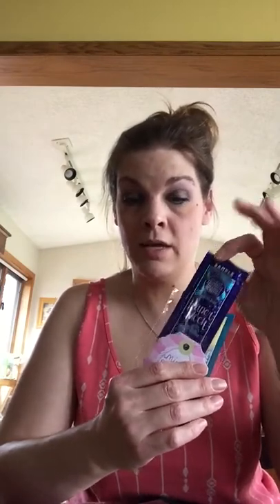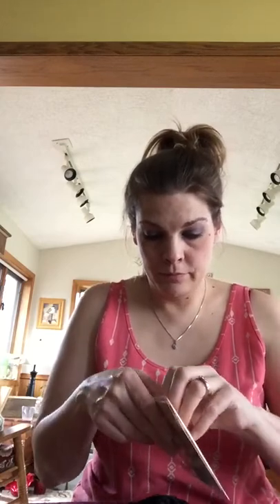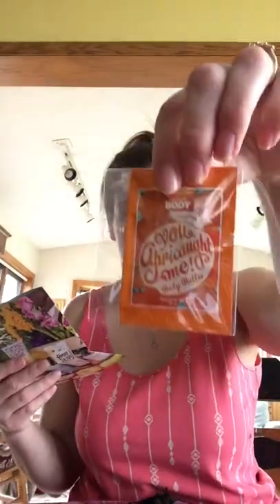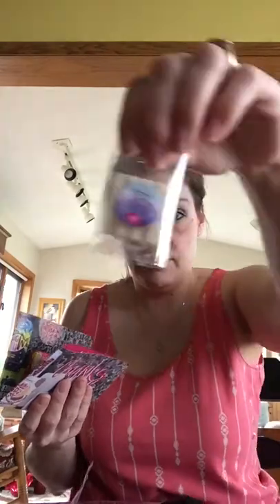How I send samples